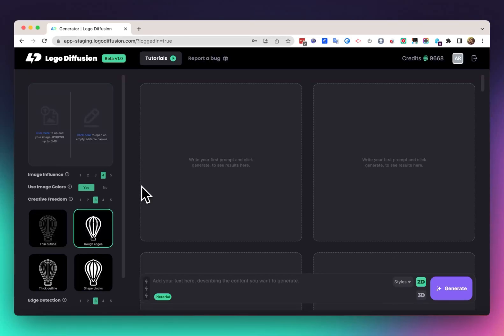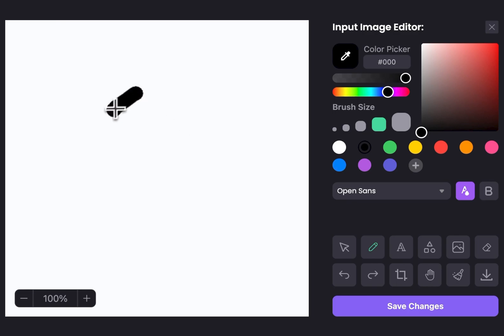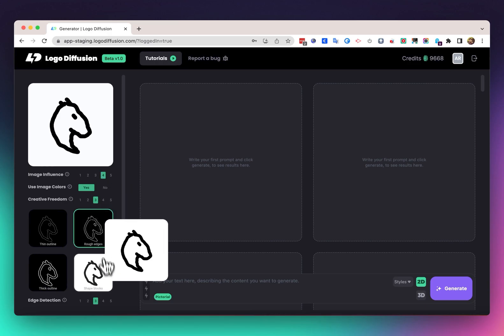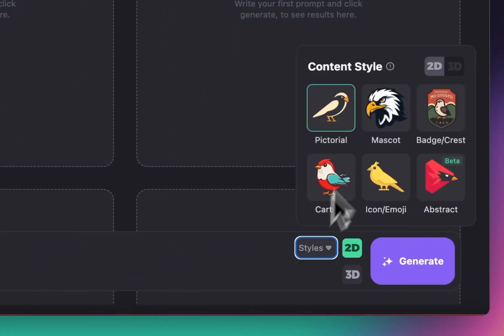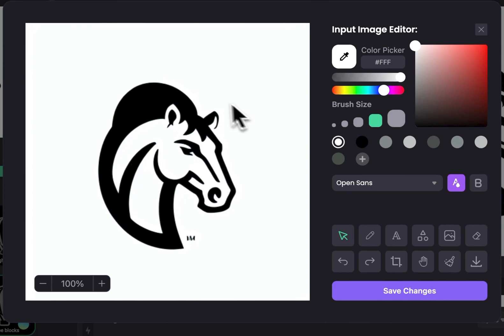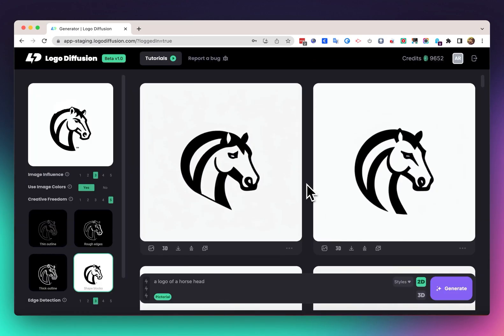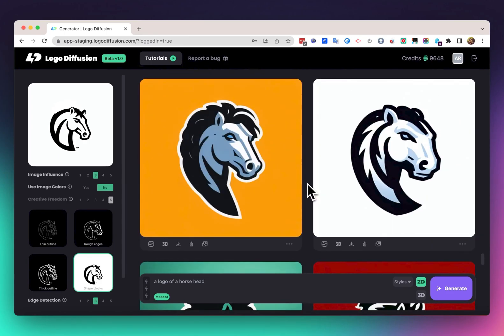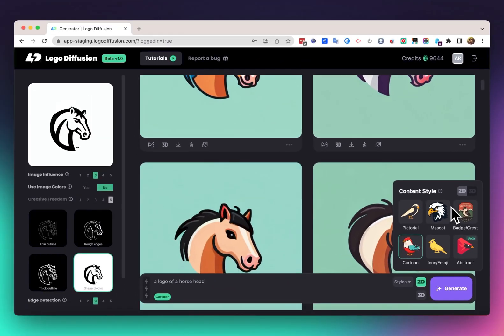How to turn a sketch into a Vector logo with A.I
This is a tutorial on how to use the A.I design generator Logo diffusion.